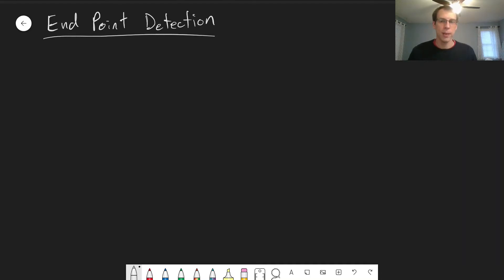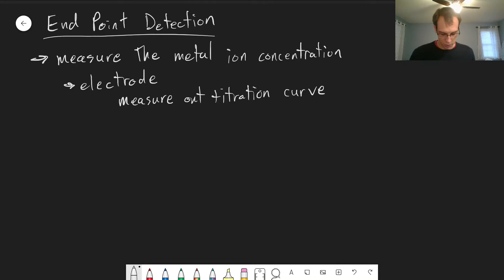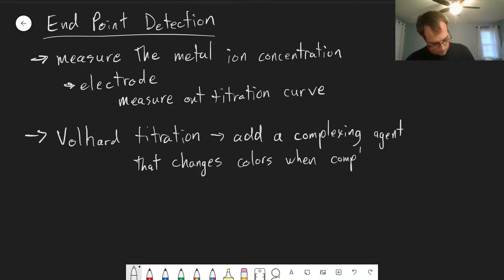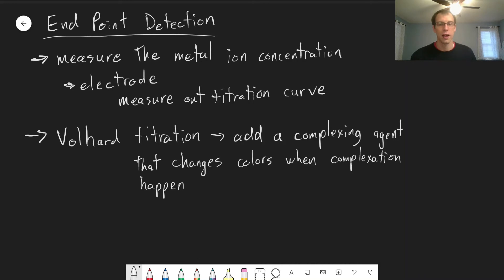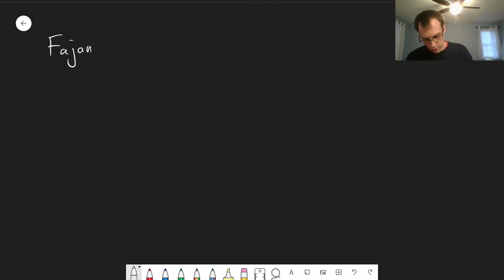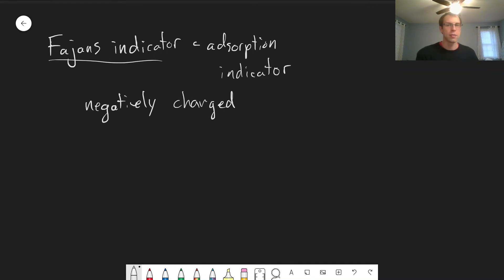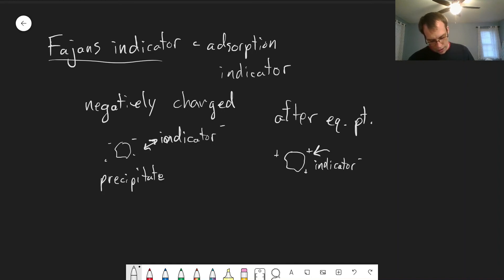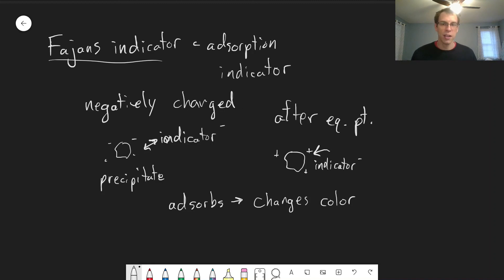Chapter 7: End Point Detection | CHM 214 | 073